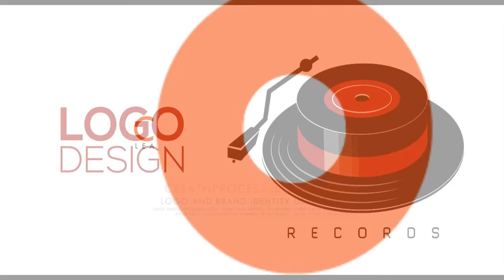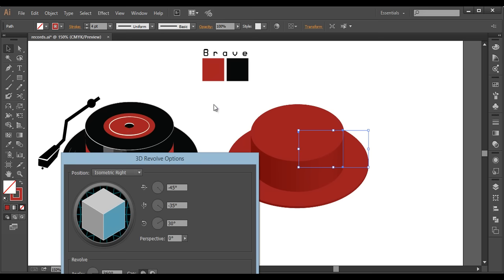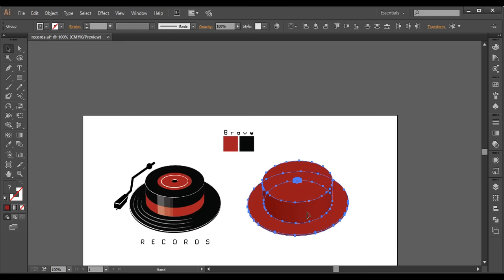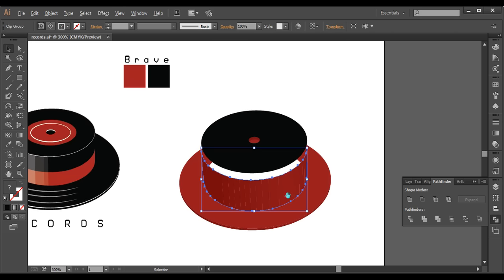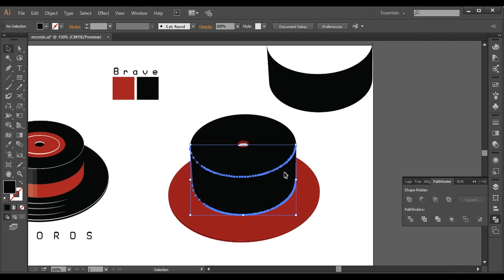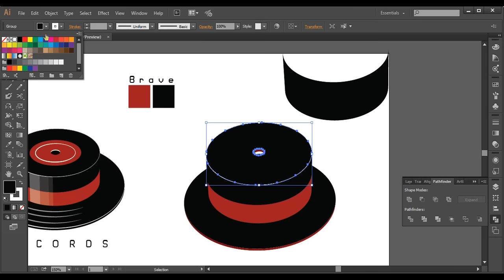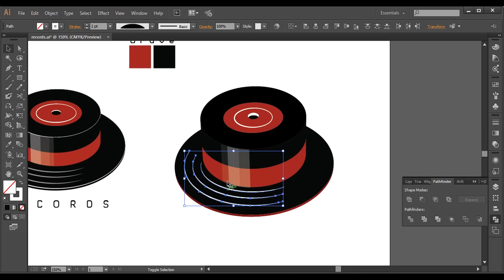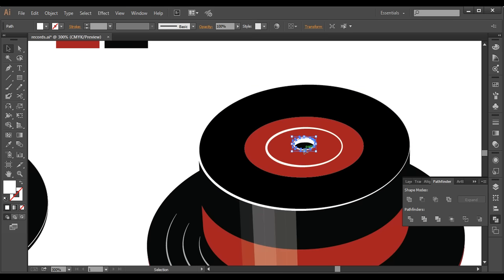Designing Logo in Illustrator for RECORDS Brand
We are back with our new Logo Design Tutorial. In this video we will be designing this very classic logo design, where we will be using only two shades of color. The logo is representing two symbols, one is the hat other is the recording disc. SO this logo is basically for musical brands. So design this logo we will first use the pen tool and create out the basic shape. Then with the help of 3D revolve option we will be creating out this nice hat shape. After that we will expand it out, do little bit of tweaking and add up the details. Finally the font and the color.
Check out the whole designing process in this video.

▲Gumroad Store!

▲Creatnprocess Channel!